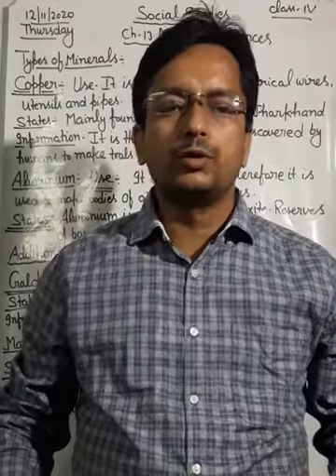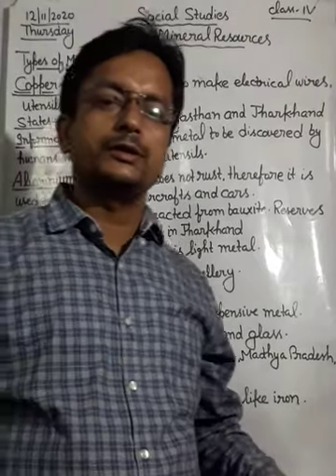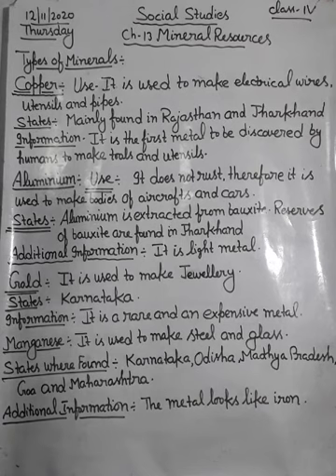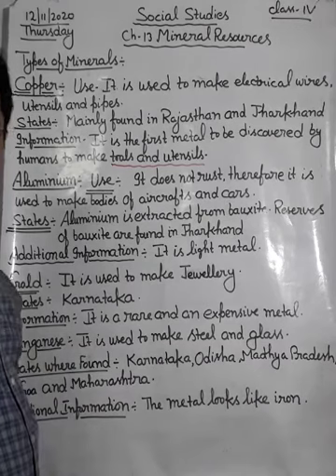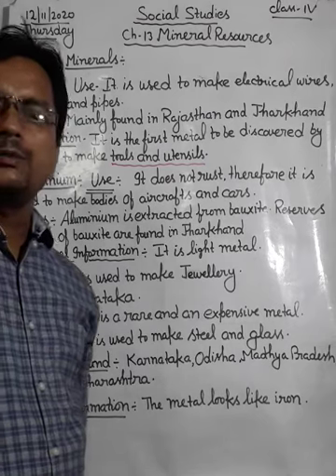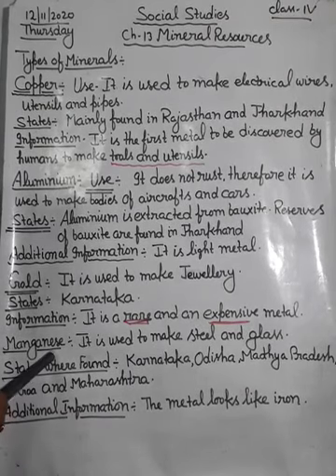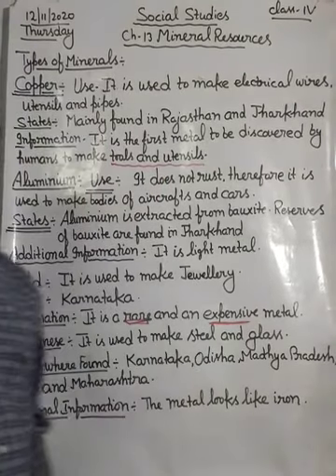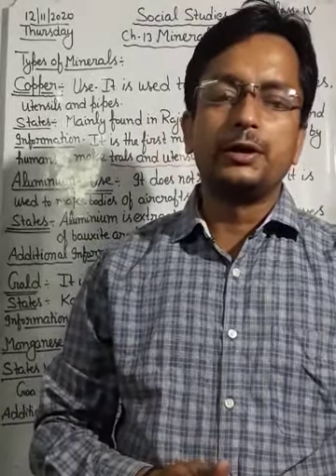Social studies Class- iv